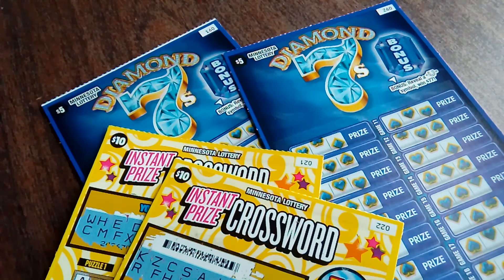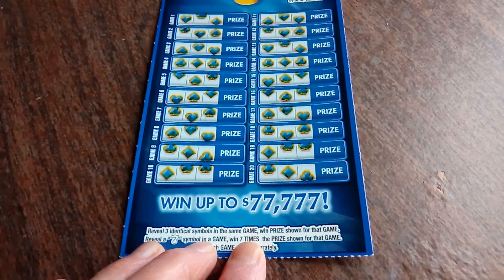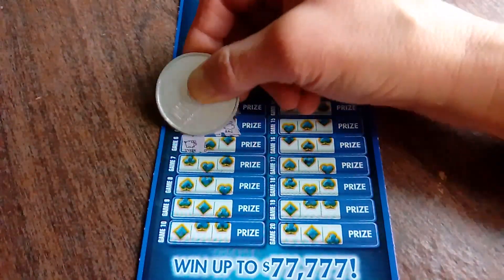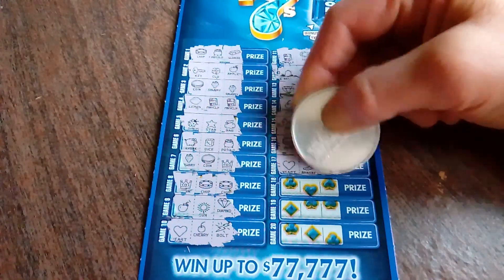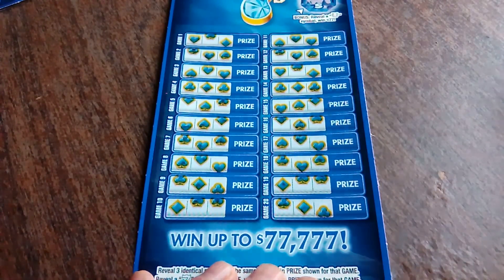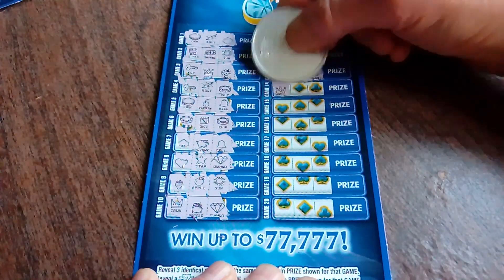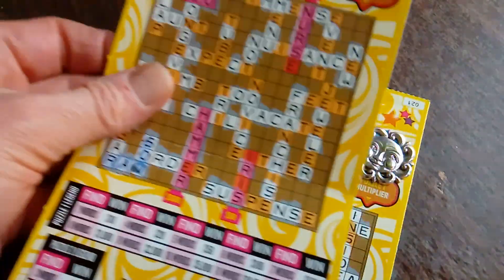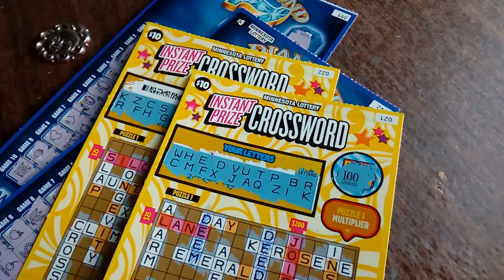$$$ MN Lottery Scratchies - $5 Diamond 7s and $10 Instant Crossword REVEAL $$$